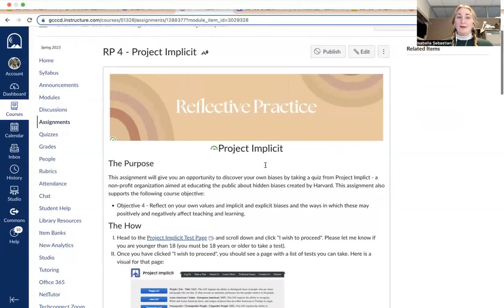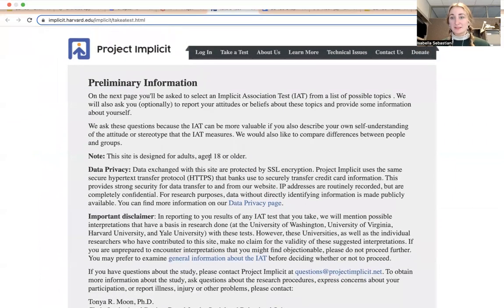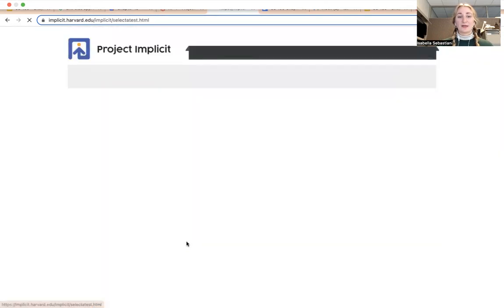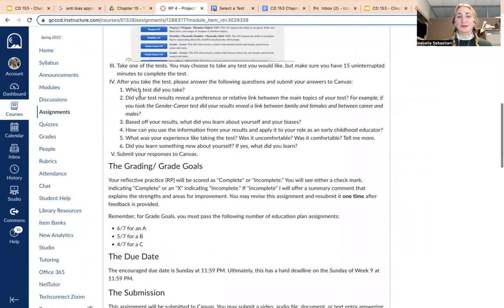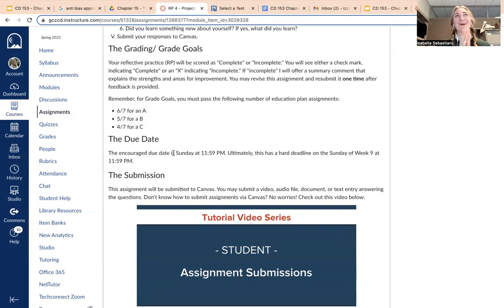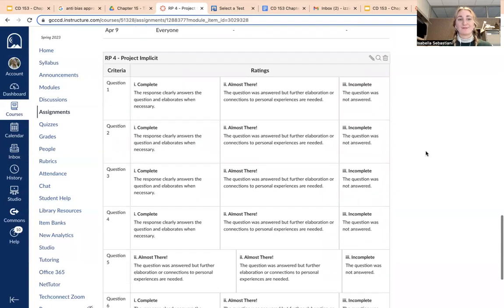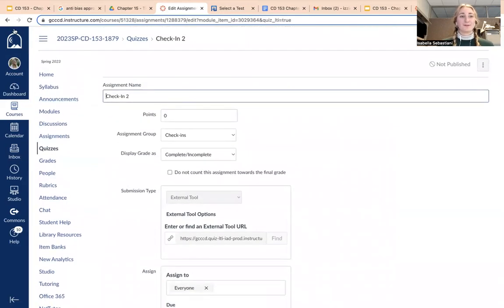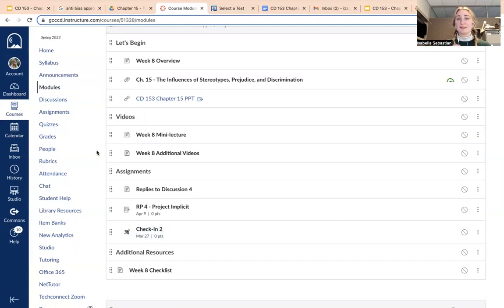CD 153 Week 8 Overview